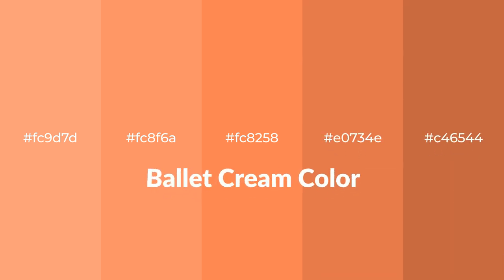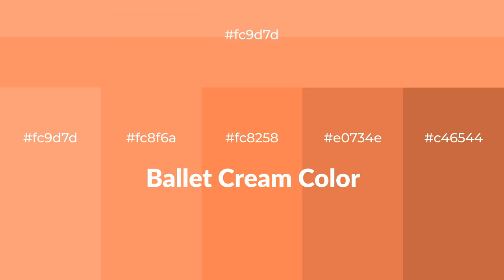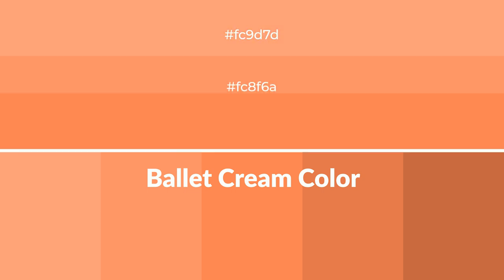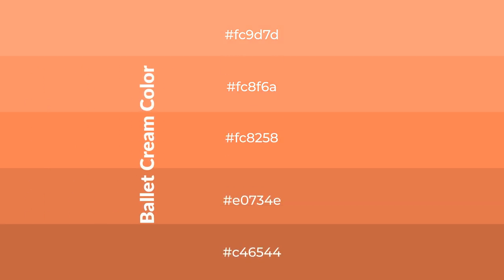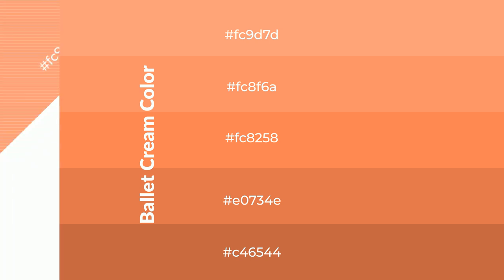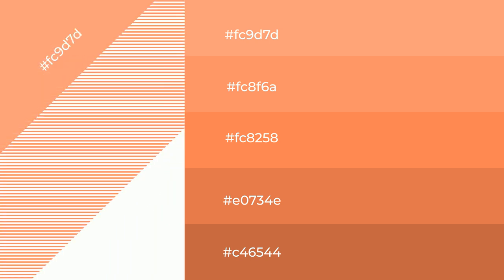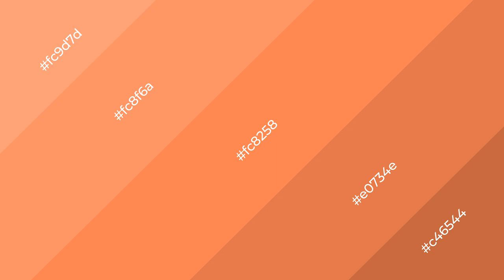Shades & Tints of Ballet Cream color fc8258 A Warm Orange color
Shades of Ballet Cream color fc8258 Warm Shades of Ballet Cream color with Orange hue for your project!

Shades
Hex e0734e

Tints
Hex fc8f6a

Ballet Cream is a warm color, and it emits cozier and active emotion. Warm colors are symbols of warmth, fire, heat, and sunshine. It also evokes joy, passion, love, and even anger emotions. You can see them used in Restaurants and Gyms.